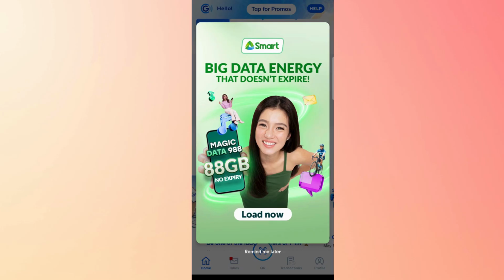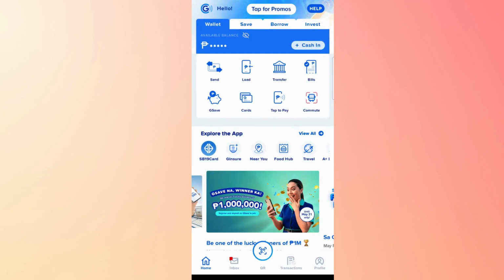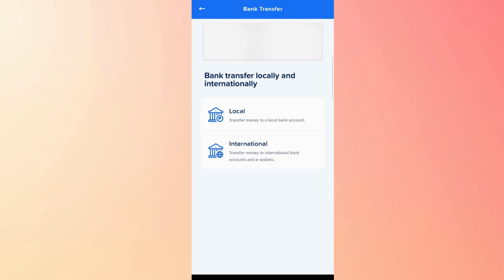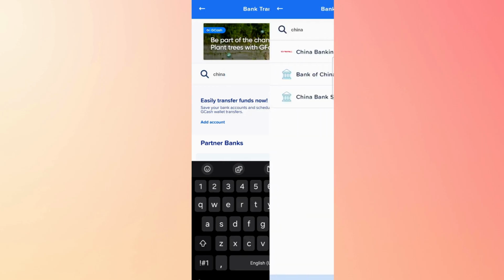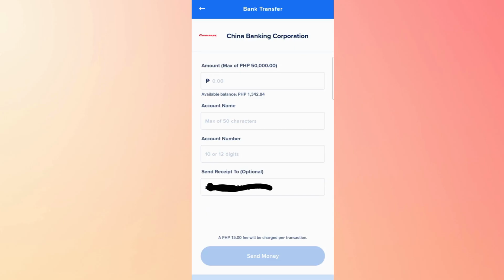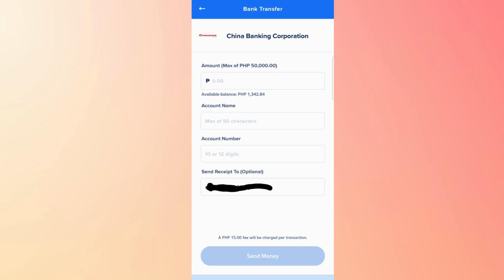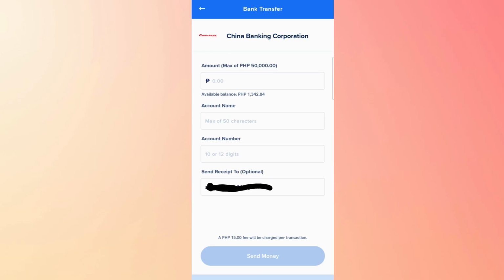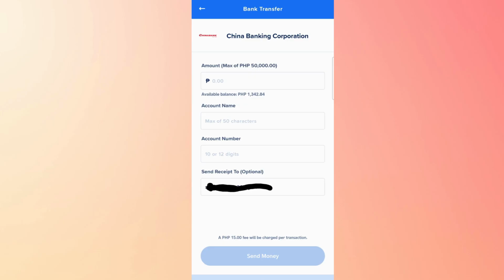HOW TO SENDTRANSFER MONEY FROM GCASH TO CHINABANK ACCOUNT (full guide 2026)